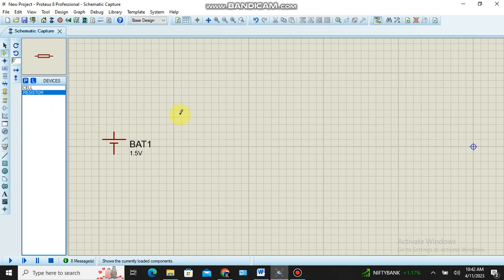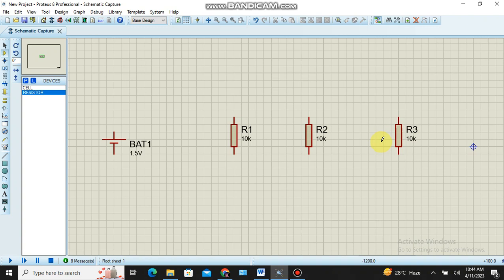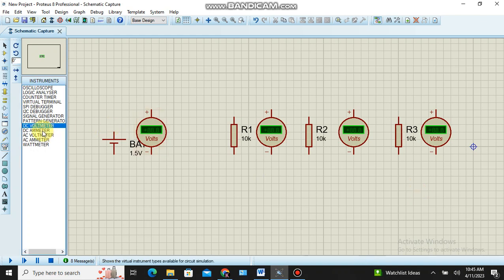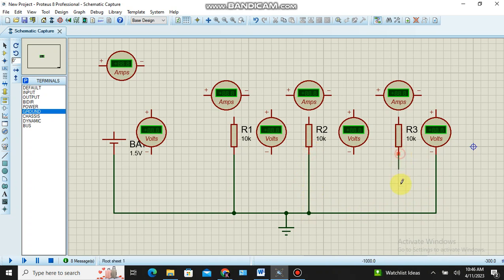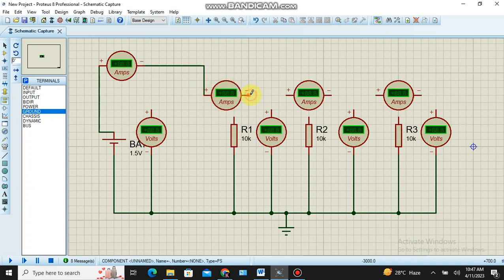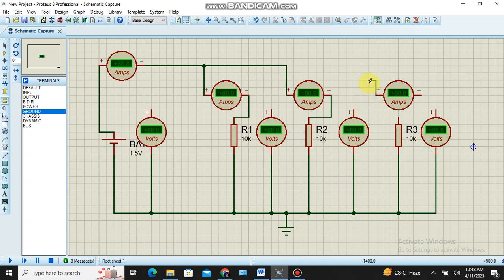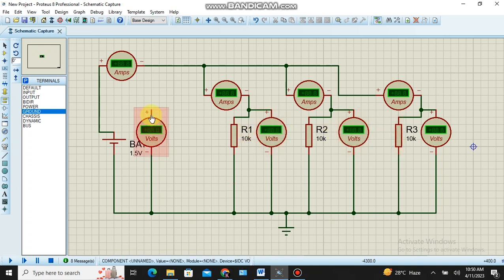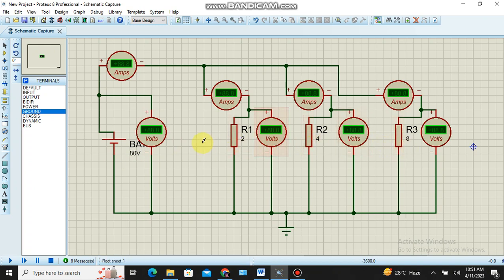Simple Parallel circuit simulation using proteus software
This video is explained the Simple Parallel circuit  using proteus simulation software.